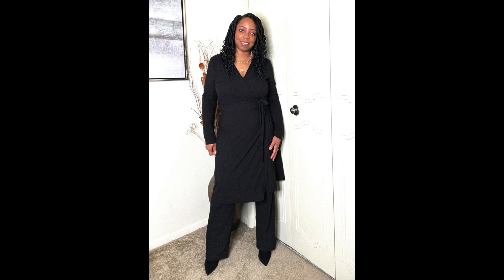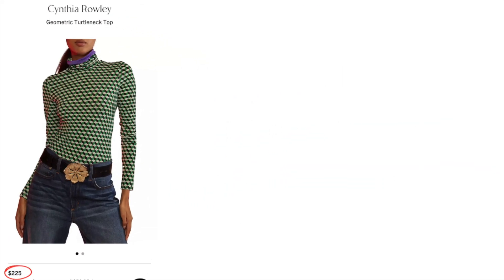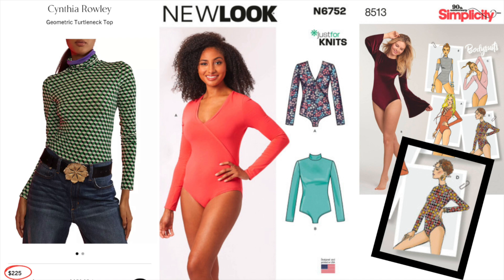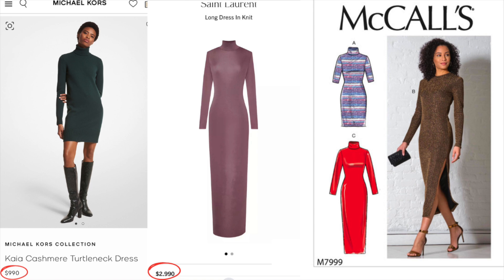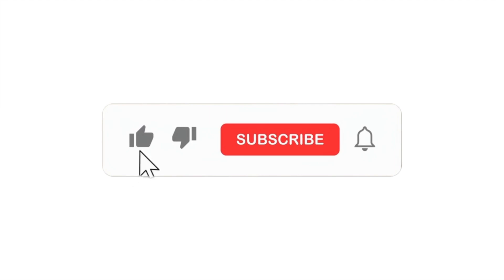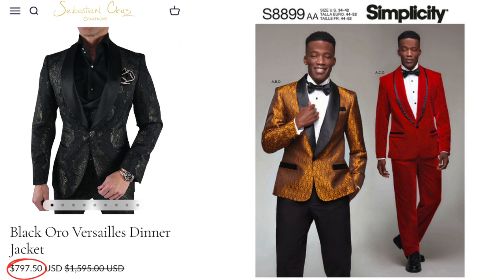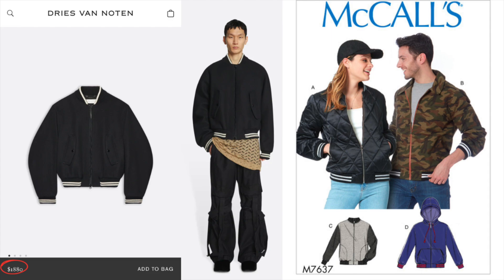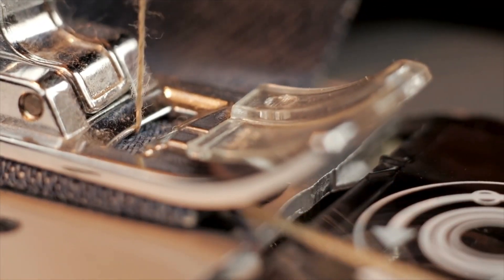Sewing High End On A Budget 2023 Part 1 of 3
You asked for it to come back and here it is! This is part 1 of 3 segments of Sewing High End On A Budget. There is a little something for everybody in this series, so sit back, grab yourself a drink, and enjoy!